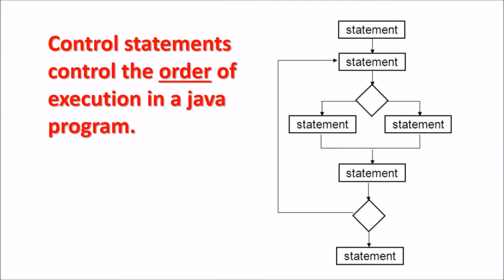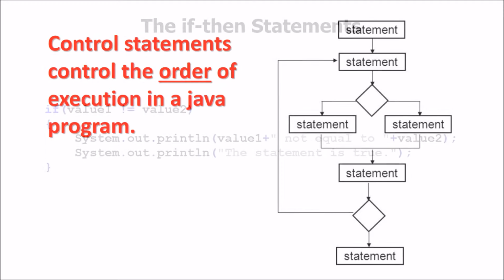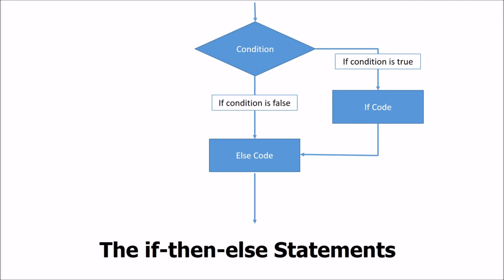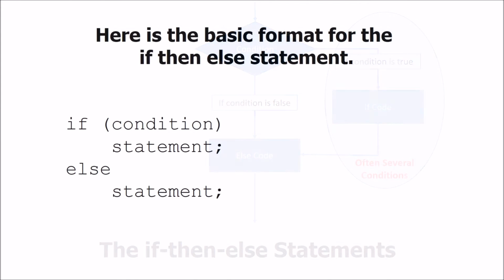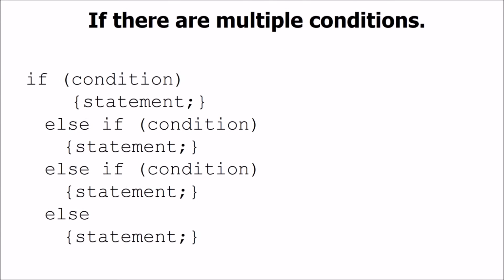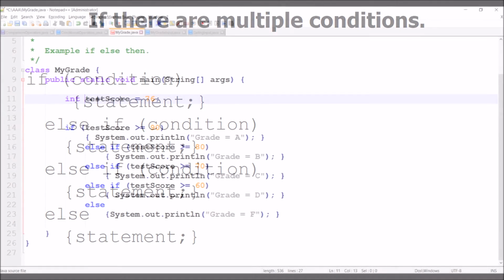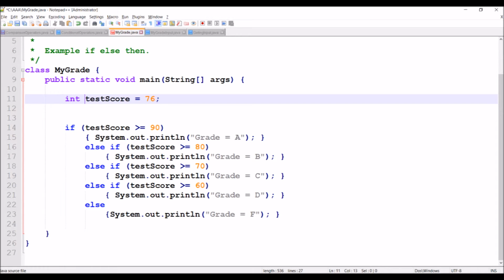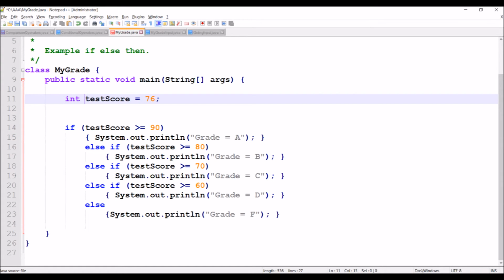Java If, Else, Then Statement Epi 12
The if-then-else Statement is one of the basic program control flow statement types.  Unlike the if statement the if-else statement will always execute something because the else is set up as the default if the if statement or statements all turn out to be false.  The homework for this one should be a fun challenge that combines this and other lessons to create a new program.